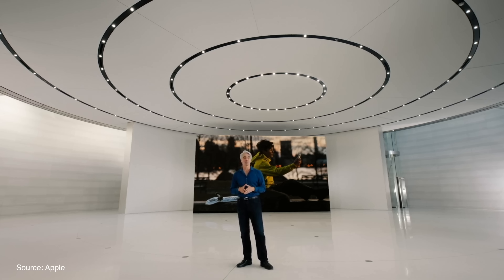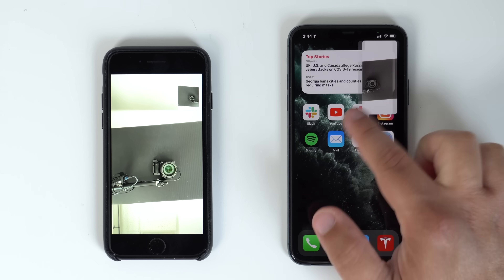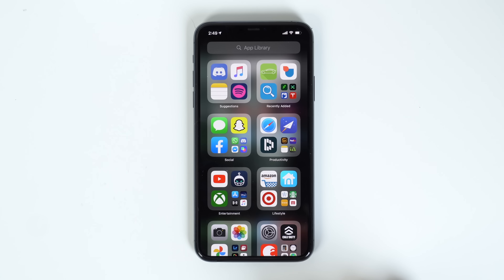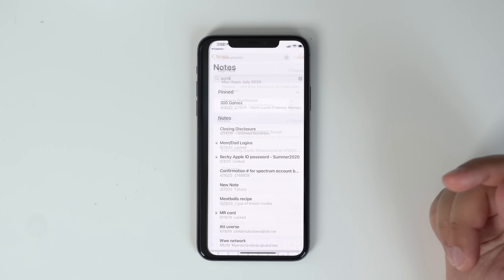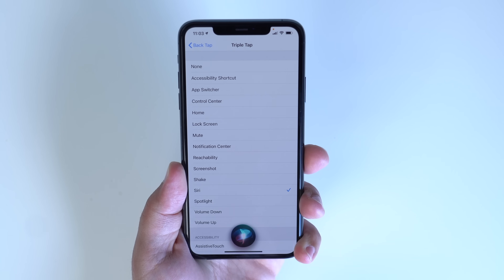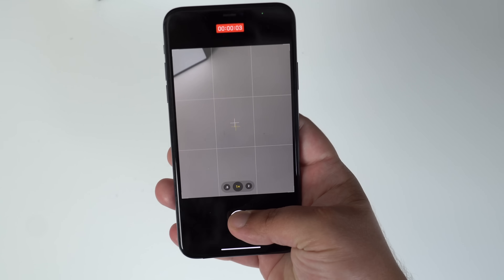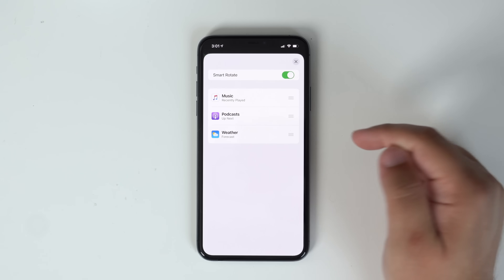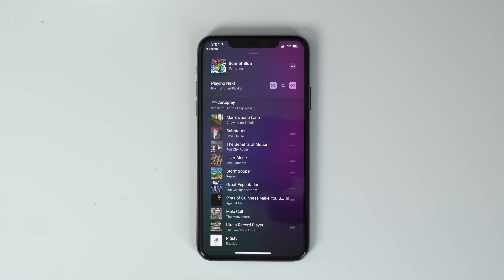14 Best Features In iOS 14 You Need to Know!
Apple's iOS 14 update, coming this fall, is packed with tons of new features, functions, and design changes, many of which iOS users have been wanting for years now. In our latest YouTube video, we highlighted some of the best features included in iOS 14 that will make you want to upgrade to the new software.